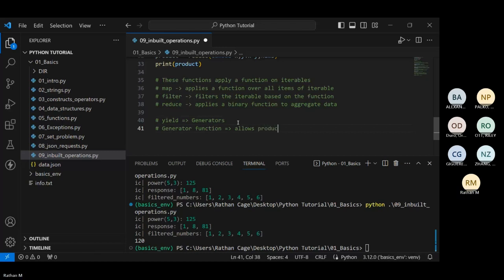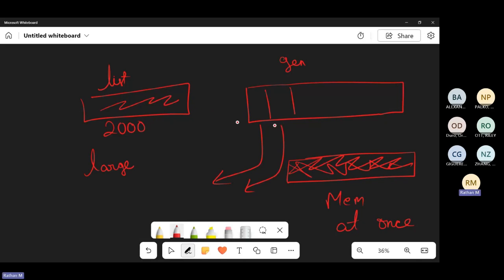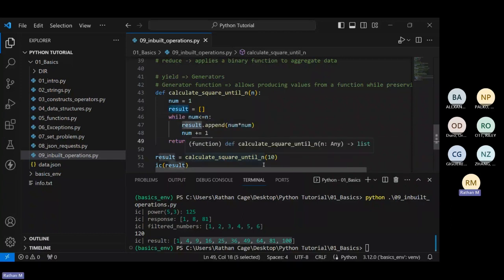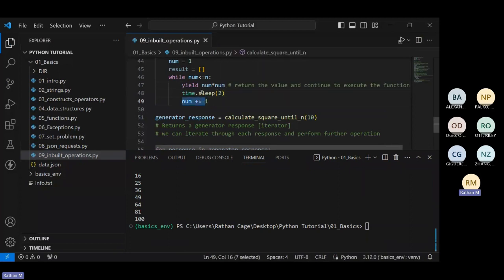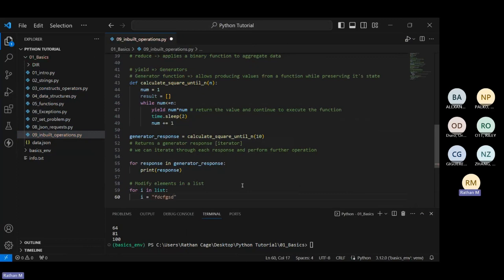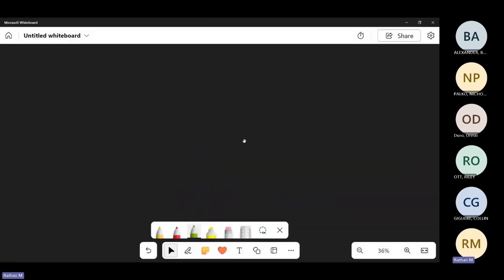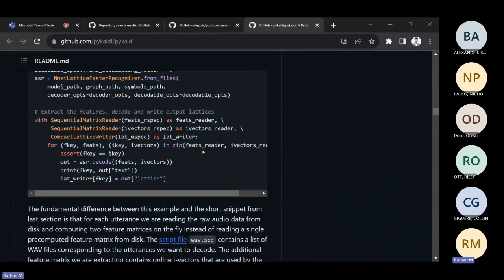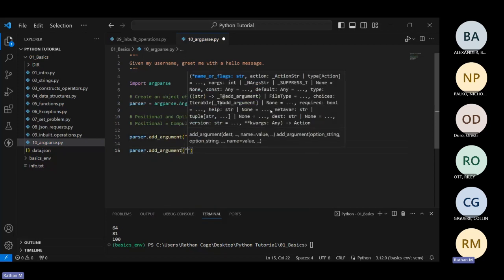Python for Beginners - 12 | Inbuilt operations | Generator Response | Reduce | Speech.py